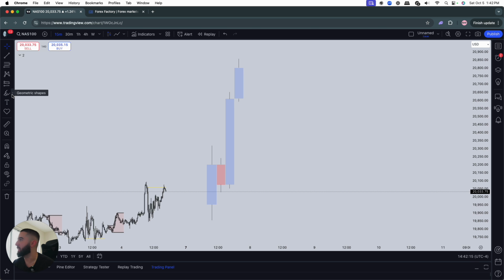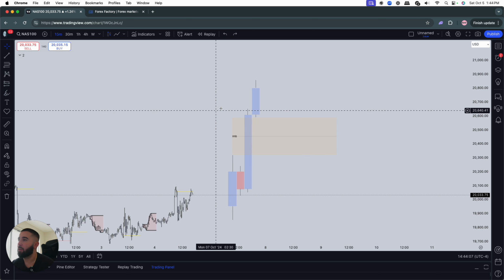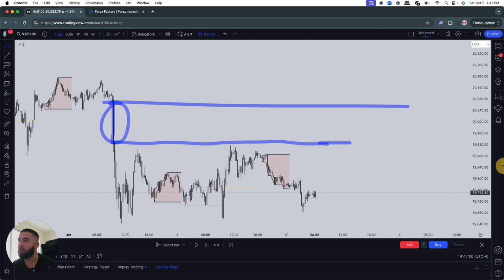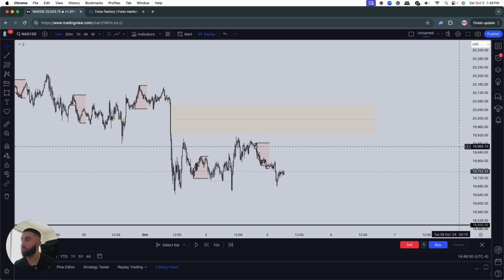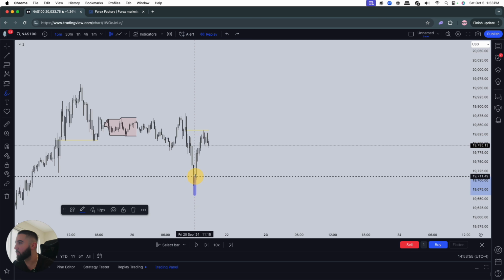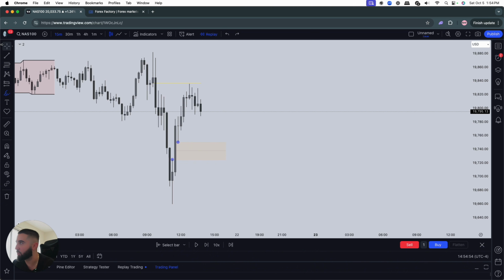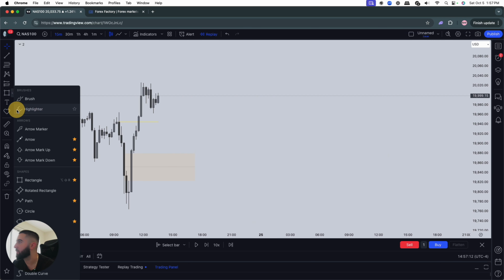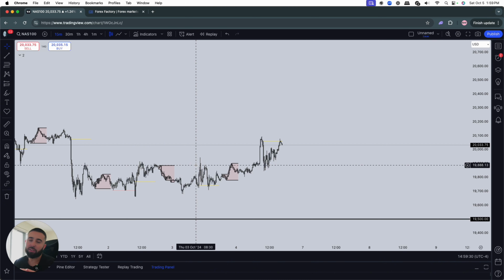Understanding Imbalance, FVG | Smart Money Concepts Explained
Part 1 of a new video series where I cover everything you need to know about Smart Money Concept (SMC). In this video, I go over imbalances aka fair value gaps (FVG) and how you can use them to know where price will gravitate towards.

🤝🏻 Interested in private mentorship / signal room?
and click "Trade With Me"